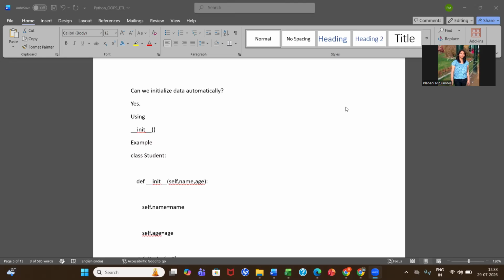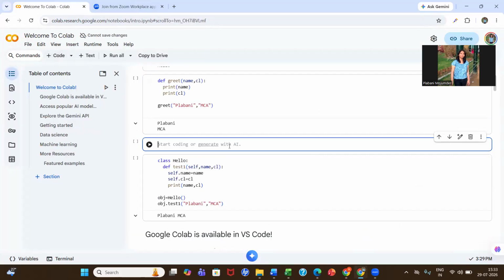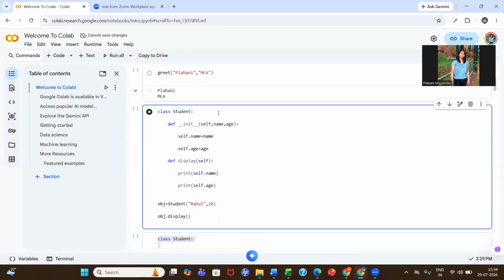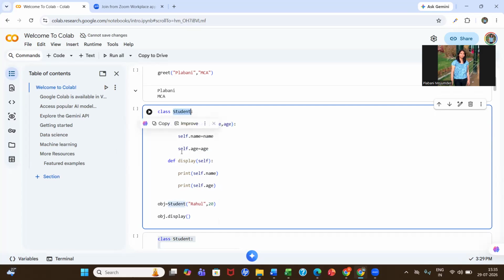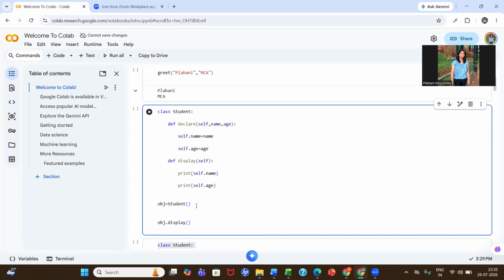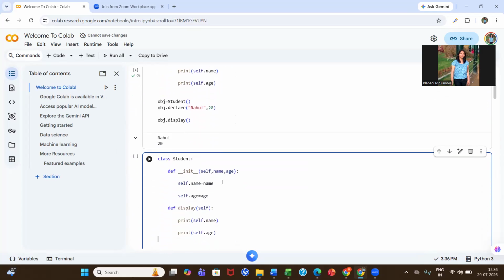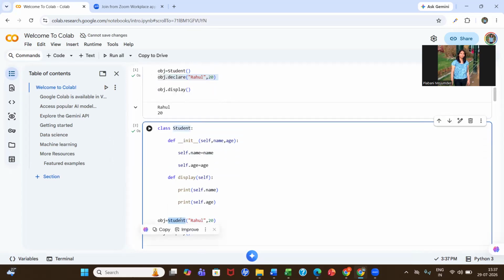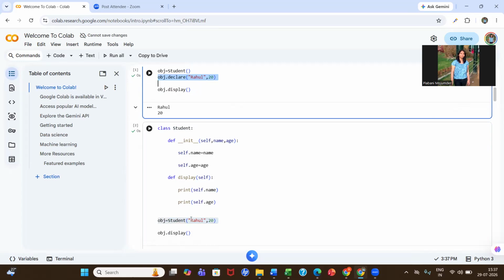Python Day 4 | ETL Automation Testing | Default & Parameterized Constructor | Methods vs Constructor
In this session, we continue our Python Object-Oriented Programming (OOP) journey by exploring constructors and understanding how they differ from methods. These concepts are essential for building clean, reusable ETL automation frameworks.

📚 Topics Covered

✅ Default Constructor
✅ Parameterized Constructor
✅ Difference Between Methods and Constructors
✅ Which Should You Use: Method or Constructor?
✅ Real-Time ETL Automation Testing Examples